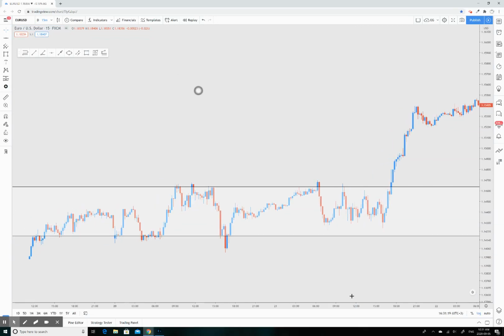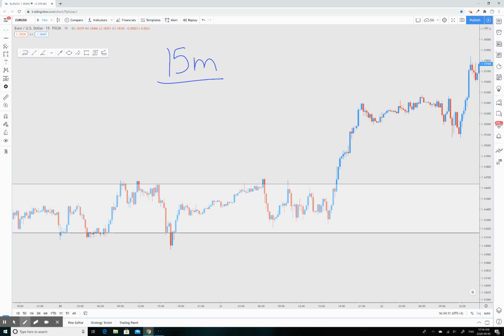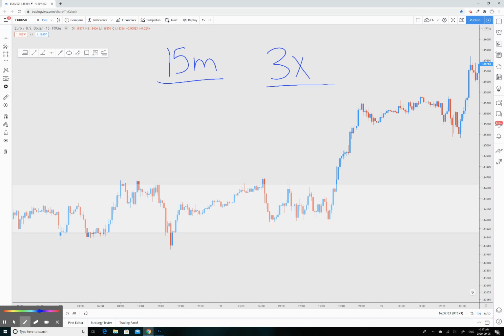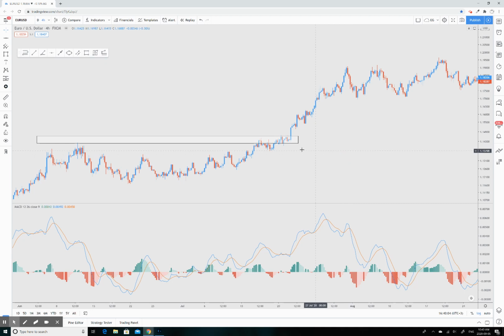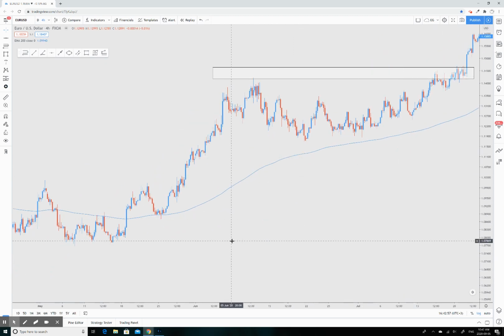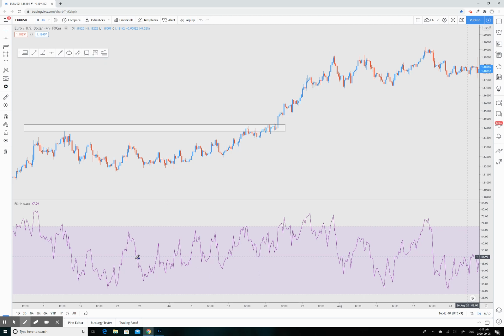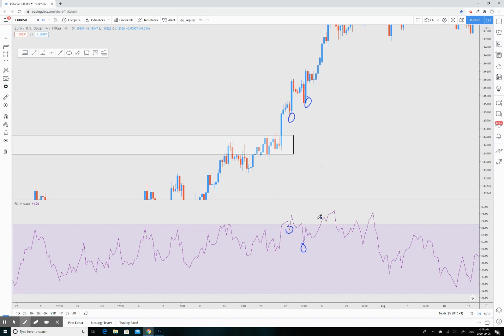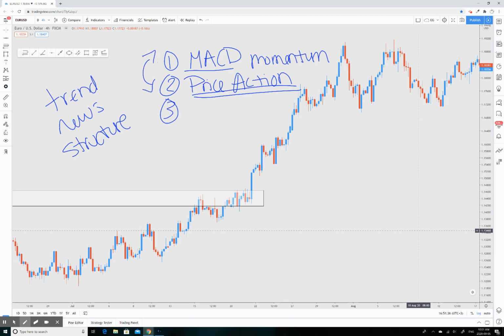The Best Way to Spot Trading Confirmations - Forex 101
Hi guys 😊 hope you like this video! It was a popular request.